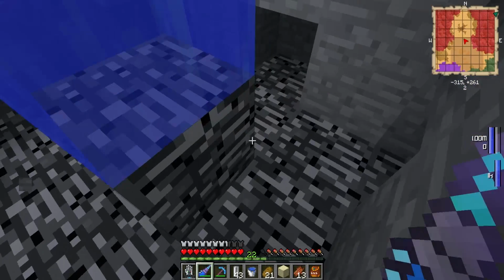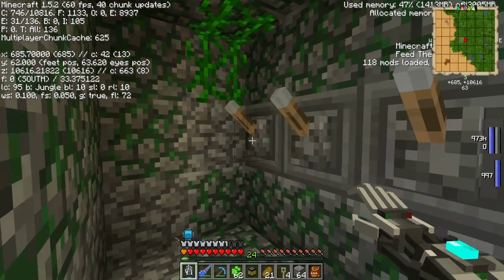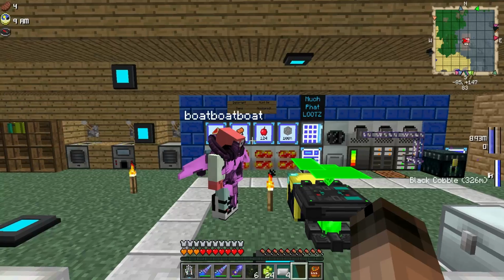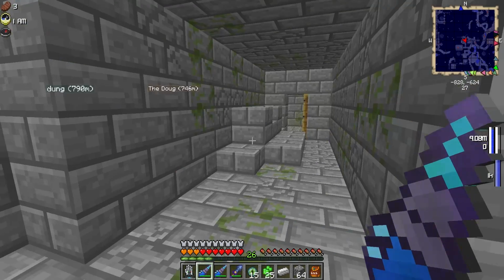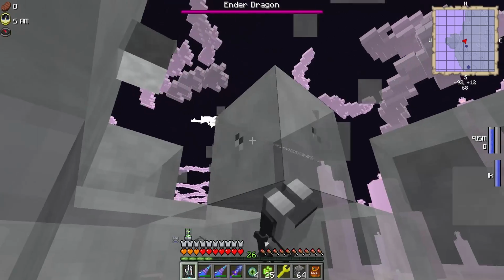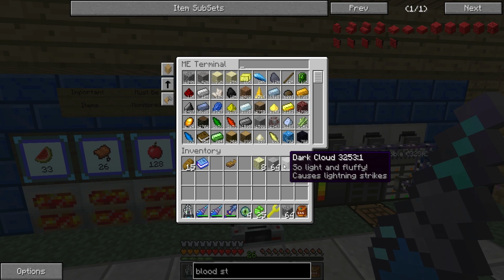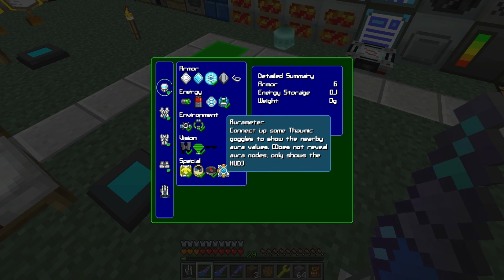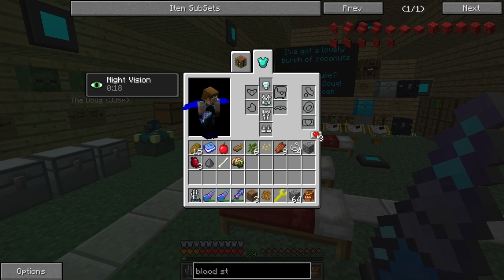FTB Unleashed Episode 10 Base Searching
Feed The Beast Unleashed 1.1.2 -  Minecraft 1.5.2

-Wukepedia

(I want to stream!)